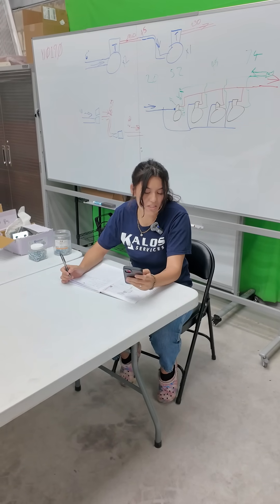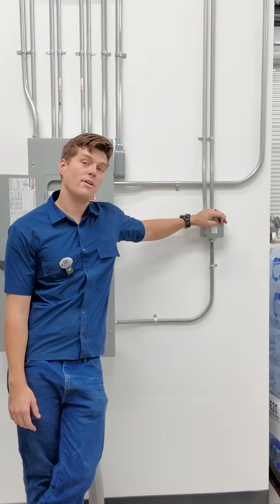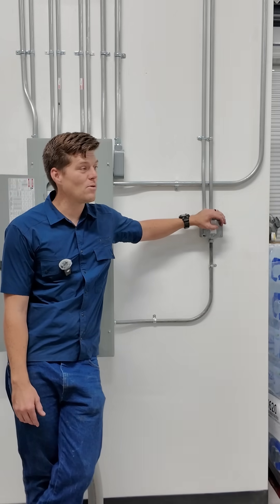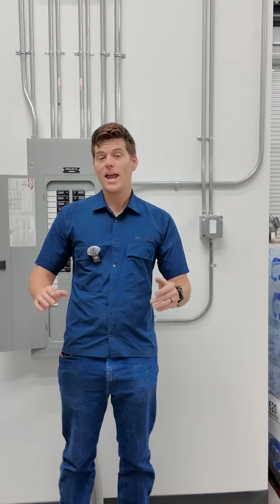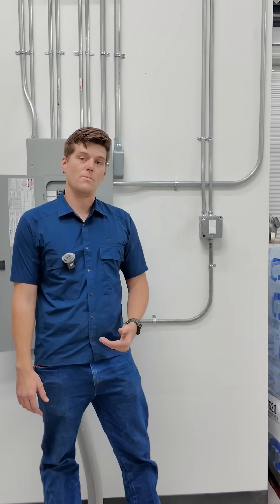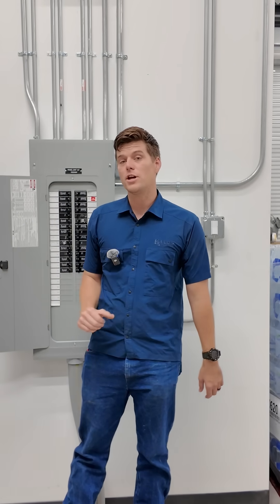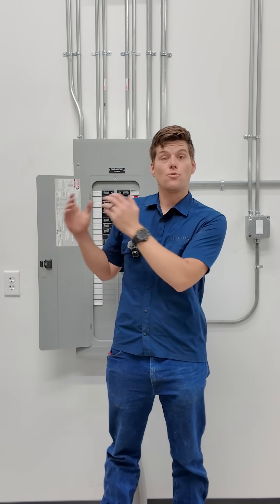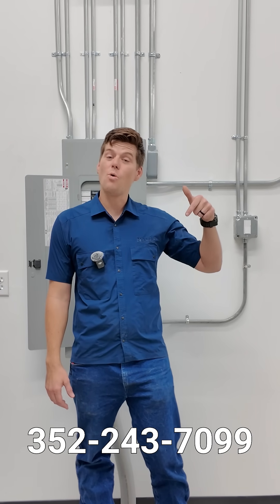Brownouts Explained: How to Prevent Damage to Your AC System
In this video Roman from Kalos Services has Brownouts Explained, shows the difference between brownouts and blackouts, and why brownouts can be more dangerous for your home's electrical systems. When voltage drops but doesn't cut out completely, it causes lights to dim and can seriously damage your AC motors, compressors, and sensitive electronics. Learn How to Prevent Damage to Your AC System, the warning signs and protective solutions available, including voltage protection devices and whole home generators. Don't let brownouts damage your expensive HVAC equipment!